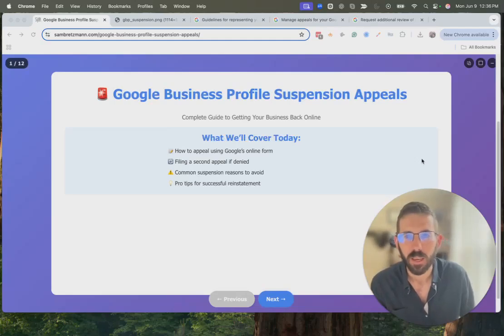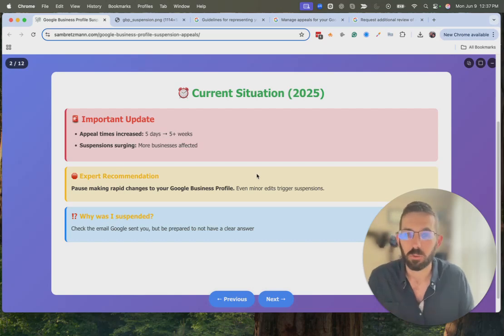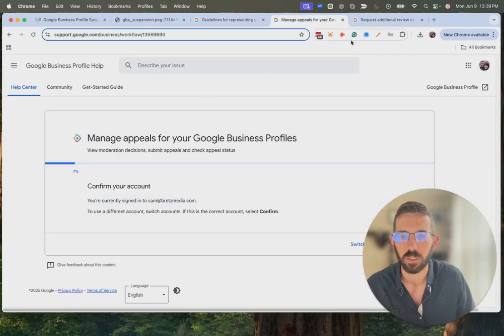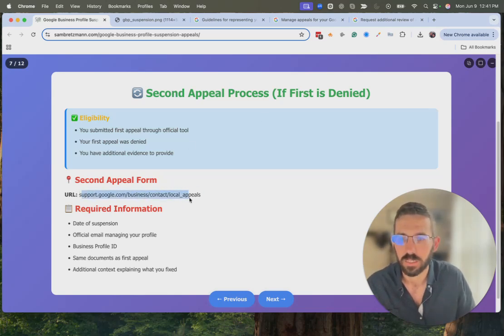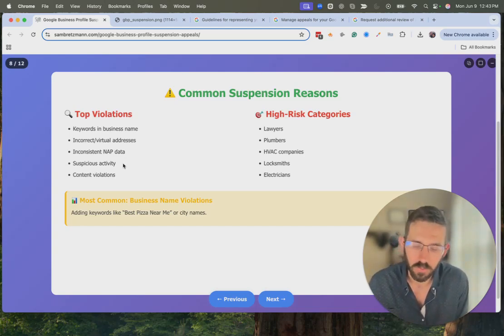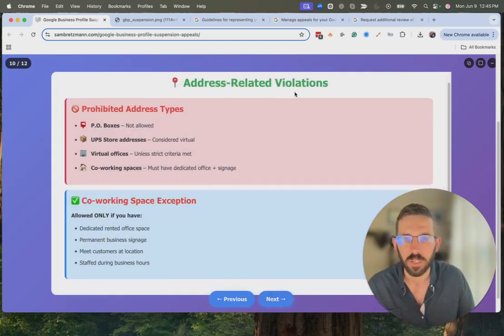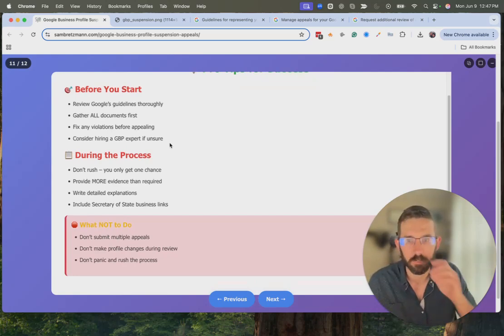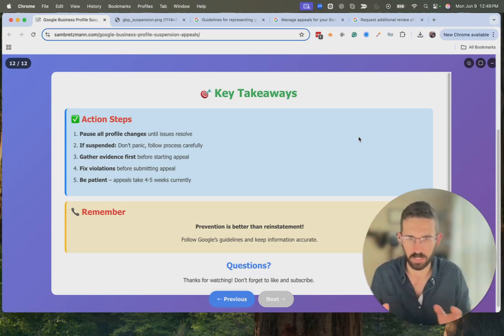How to Appeal Google Business Profile Suspension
Got your Google Business Profile suspended? Don't panic! In this comprehensive tutorial, I'll walk you through the EXACT process to appeal your suspension and get your business back online. With suspension timelines now extending to 5+ weeks, it's crucial to get this right the first time.

🚨 IMPORTANT: You only get 60 minutes to submit evidence after starting your appeal, so have everything ready before you begin!

🕐 VIDEO TIMELINE:

⚠️ CURRENT SITUATION (2025)

00:40 - Suspension Email Example
01:07 - Why More Suspensions Are Happening
01:23 - Important: Pause Making Changes
01:49 - Why Was Your Profile Suspended?
02:29 - Frustrating Lack of Specifics

🛠️ APPEAL PROCESS OVERVIEW

02:46 - Two Appeal Opportunities Explained
02:59 - Critical 60-Minute Evidence Window
03:12 - General Timeline: 4-5 Weeks
03:31 - Have Evidence Ready First!

📝 FIRST APPEAL PROCESS

03:36 - Finding the Appeal Button/URL
03:52 - Confirming Your Account
04:00 - Selecting the Right Business Profile
04:16 - Following the Form Process
04:36 - Reviewing Why You Were Suspended

📁 EVIDENCE SUBMISSION (CRITICAL!)

04:52 - Required Documentation Overview
05:13 - Business Registration & License
05:27 - Name & Address Must Match Exactly

🔄 SECOND APPEAL PROCESS

05:37 - Different URL for Second Appeals
05:57 - Form Requirements
06:08 - Uploading Additional Evidence
06:31 - Should Get Approved If Done Right

⚠️ COMMON SUSPENSION REASONS

06:44 - Keywords in Business Name
07:01 - Incorrect or Virtual Addresses
07:12 - Inconsistent NAP Data
07:29 - Suspicious Activity Examples
07:51 - Content Violations
08:01 - High-Risk Categories

🚫 BUSINESS NAME VIOLATIONS (TOP ISSUE)

08:27 - Keywords in Business Name Examples
08:43 - What NOT to Do
09:03 - Get a DBA for Keyword Names
09:20 - What TO Do Instead
09:35 - "Cheat the System the Right Way"

📍 ADDRESS-RELATED VIOLATIONS

09:47 - P.O. Boxes & UPS Stores
10:12 - Virtual Offices & Co-working Spaces
10:31 - Home Address as Service Area Business

10:39 - Before You Start: Have Documentation Ready
10:50 - Fix Violations Before Appealing
11:00 - Consider Professional Help
11:21 - During the Process: Don't Rush
11:35 - Provide More Evidence Than Required
11:52 - Don't Submit Multiple Appeals
12:06 - Don't Panic

🎯 KEY TAKEAWAYS

12:26 - Don't Make Changes Until Resolved
12:41 - Follow This Process if Suspended
12:49 - Be Patient: 4-5 Week Timeline
12:55 - Prevention is Better Than Reinstatement
13:14 - Final Thoughts

🚨 REMEMBER:

You have 60 MINUTES to submit evidence
Name & address must match EXACTLY
Fix violations BEFORE appealing
Don't make changes during the review process